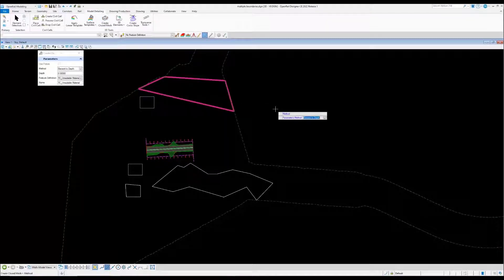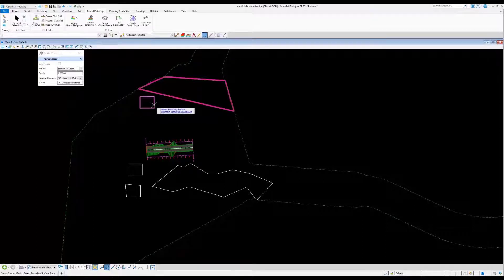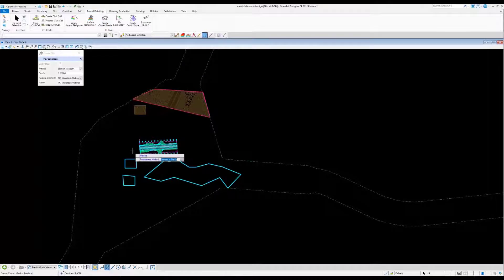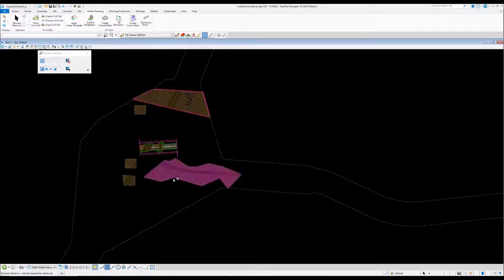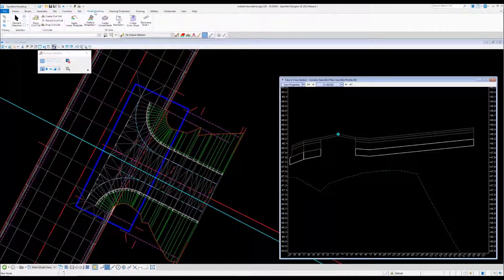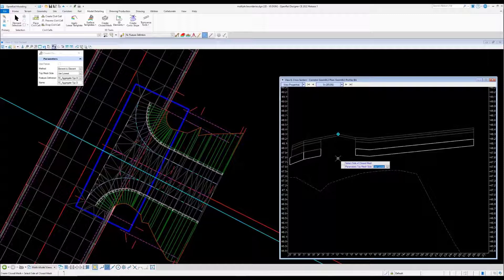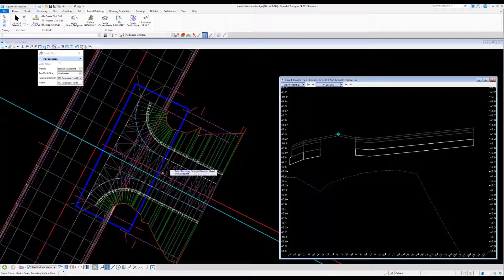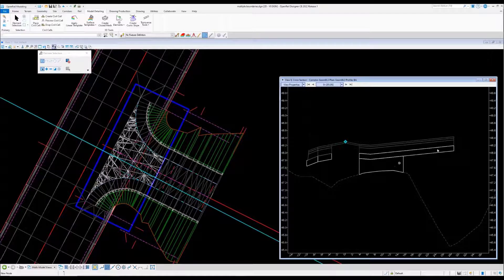OpenRoads Designer 2022 Release 1 Closed Mesh Improvements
Improved the tool to allow multiple Boundaries to be used through the use of a Selection Set​ or  Multi-pick​.  In addition we added more element types for boundaries including ​2d/3d Complex/Shapes​ and Mesh/Terrain/Corridor​.